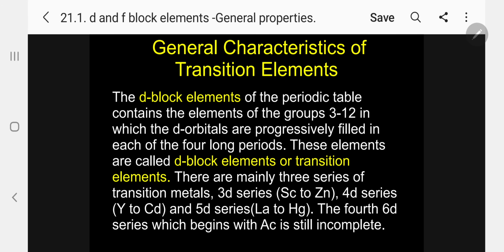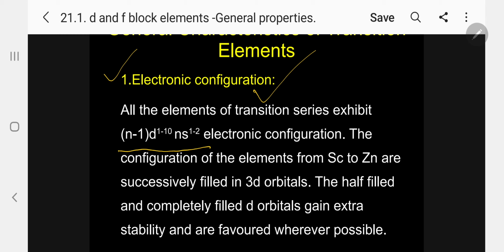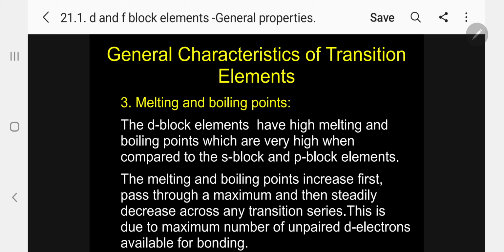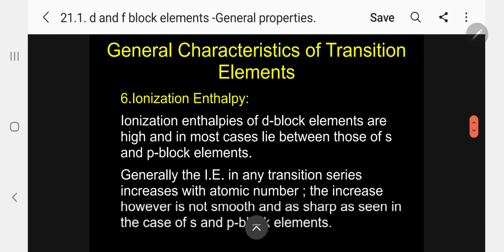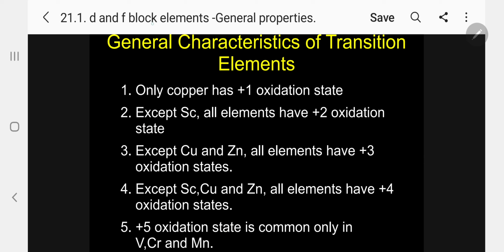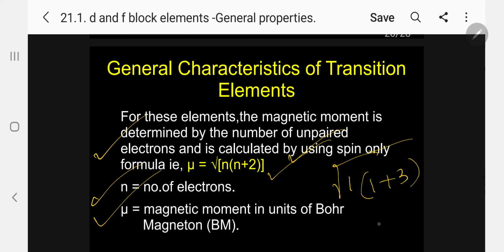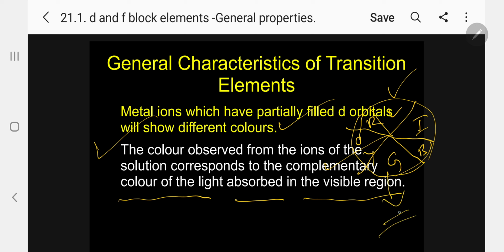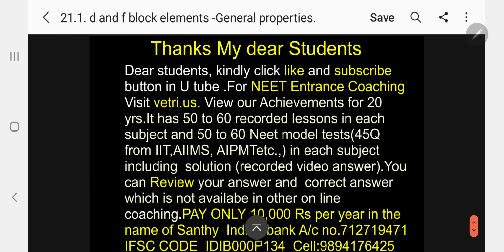21.1.-d and f-block elements-General properties.